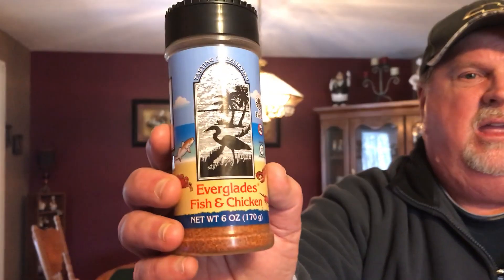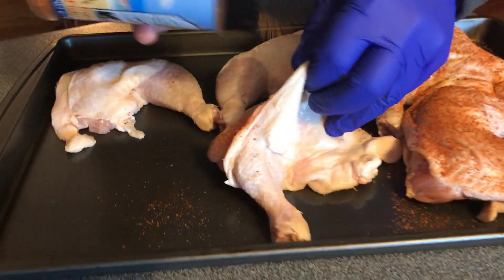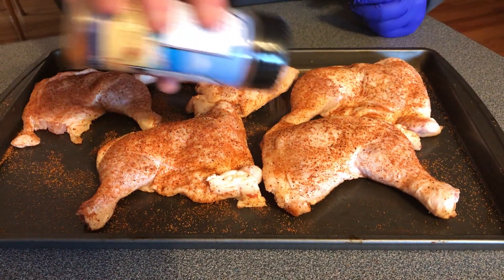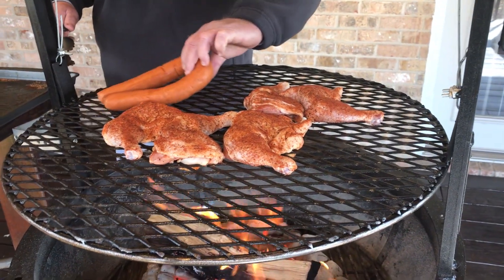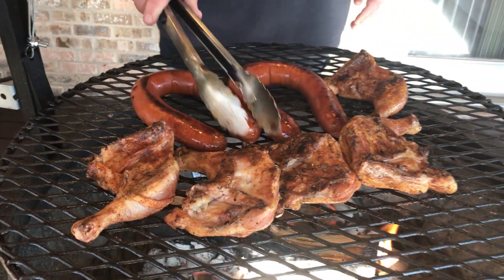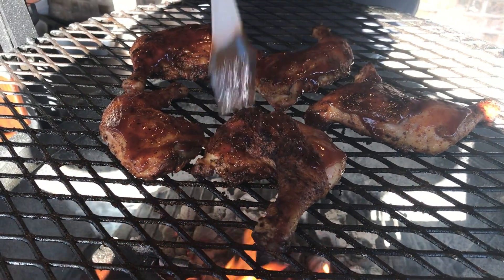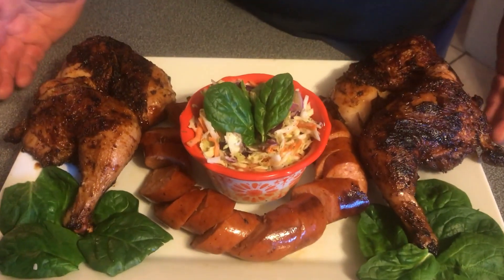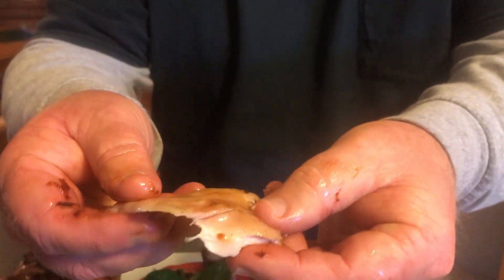Joe's Smokehouse | Chicken Leg Quarters | Smoked Over Wood Fire on the Santa Maria Grill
Hey folks,

Today we grilled some chicken leg quarters on our Santa Maria Weber grill attachment. We seasoned the quarters with Everglades Fish and Chicken
We also did some Andouille sausage. Please remember to smash that like button, subscribe with tapping the notification bell beside it, so you're alerted to my new videos, and please leave a comment with something you'd like to see next!

And as always.. If you ain't a grillin' You ain't a chillin'

God bless,

Joe